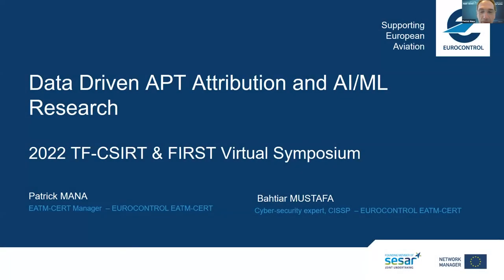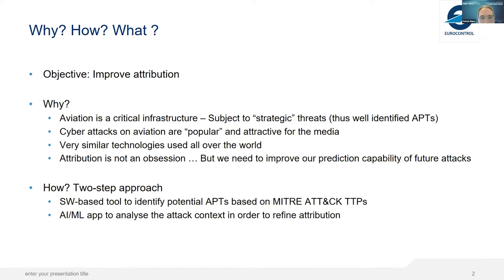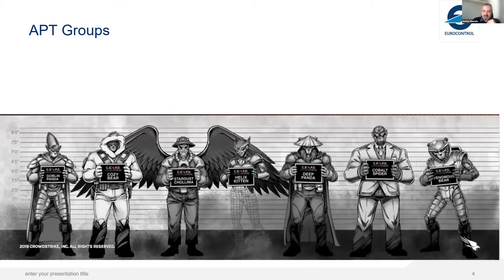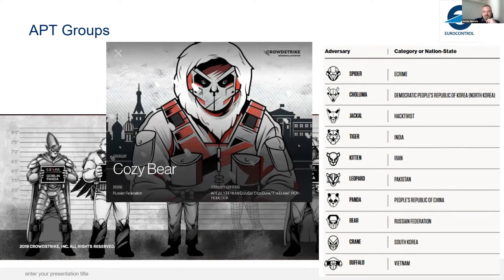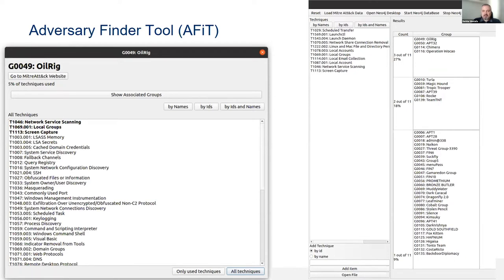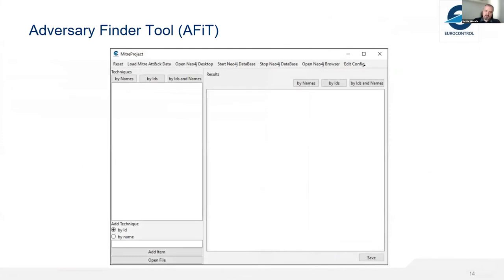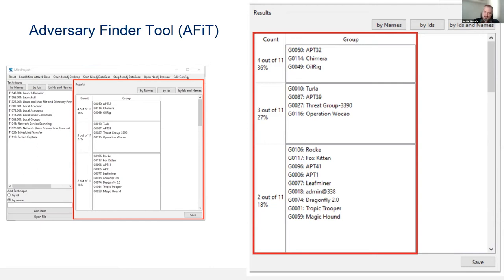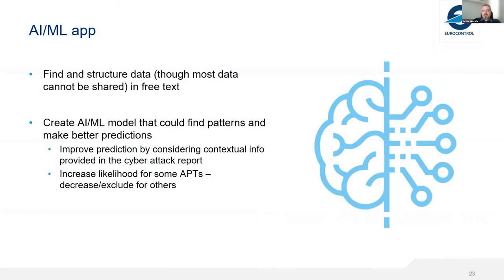Data Driven APT Attribution and AI/ML Research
Presenters: Patrick Mana (EUROCONTROL / EATM-CERT, EU), Bahtiar Mustafa (EUROCONTROL / EATM-CERT, EU)

In this talk we will present a data driven methodology to attribute TTPs to APT groups. To better analyse attackers behaviours we developed a tool that utilizes MITRE ATT&CK framework. This tool can be used to better analyse TTPs and attribute to certain APT groups based to data models. Further usage of tool will utilize AI/ML to extract TTPs from non-structured data and use it in attribution models. Analysis tool and methodology will be shared with participants.

Patrick Mana is the EUROCONTROL Cyber Security Program Manager and EATM-CERT Manager (European Air Traffic Management Computer Emergency Response Team). He has spent his entire career working in air traffic management (ATM). He started 35 years ago working with Thales on aviation software development and project/product management. In 1999, he joined EUROCONTROL, where he led the safety assessment activities. In 2008, he moved to the Single European Sky Air Traffic Management Research Joint Undertaking (SESAR JU), where he was the Head of the development framework and SJU Programme Manager for all transverse activities including security for six years.

 Bahtiar Mustafa - Bahtiar MUSTAFA is cyber security expert at EATM-CERT. He is working in cybersecurity for more than 20 years. Before EATM-CERT he worked for national CERTs, government/military organizations and private sector. He holds several certificate like CISSP, GXPN, CEH, GWEB, PMP and has expertise in cybersecurity areas like red teaming, penetration testing, cyber defence, secure system design, incident response, digital forensics, network security. He is also a part time instructor delivering cybersecurity lectures in universities.